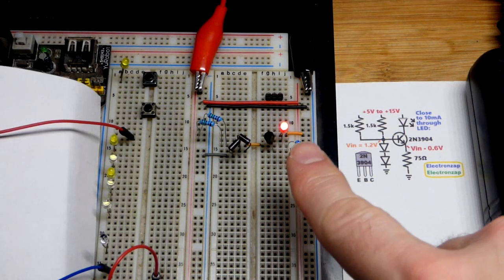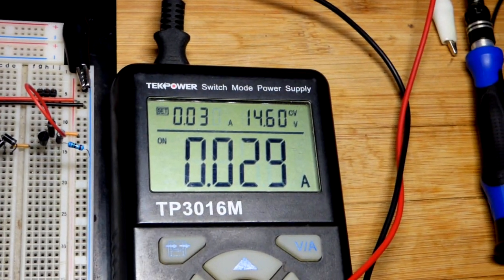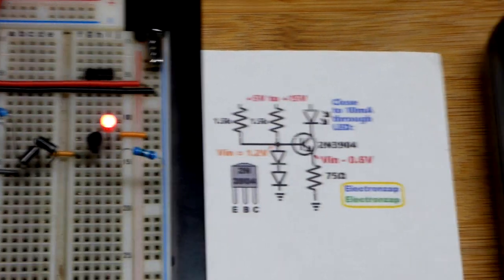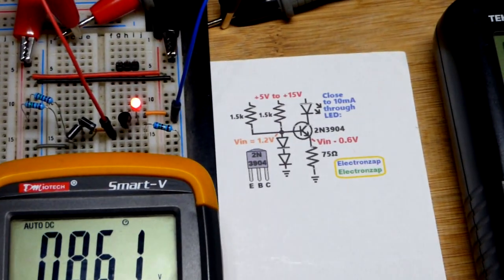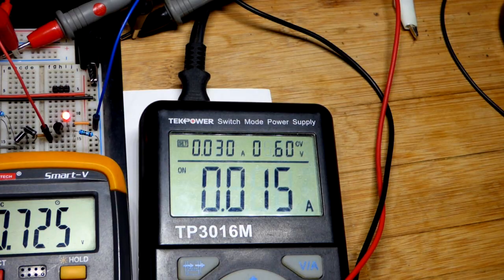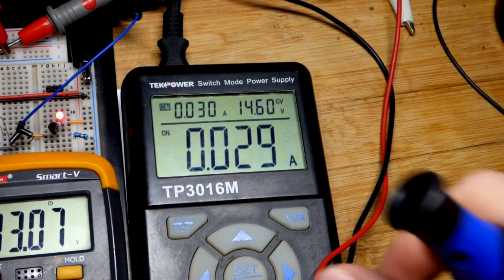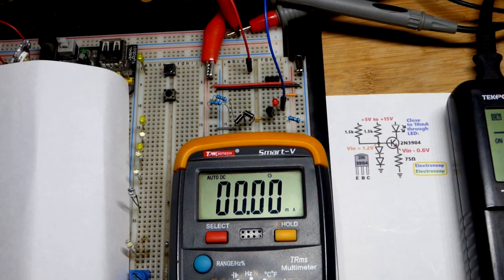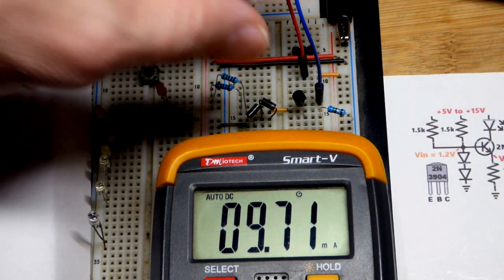5V to 15V NPN BJT 10mA Current Source Circuit